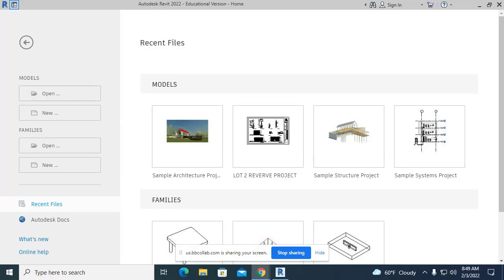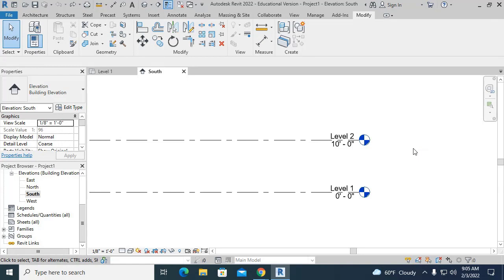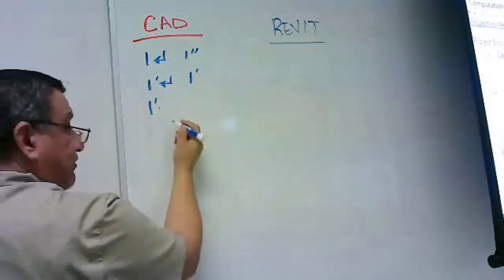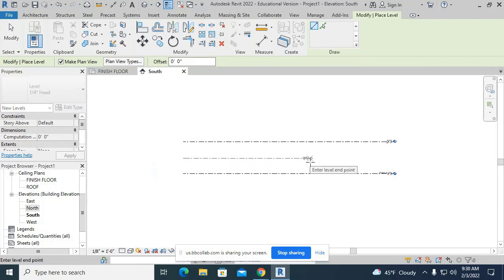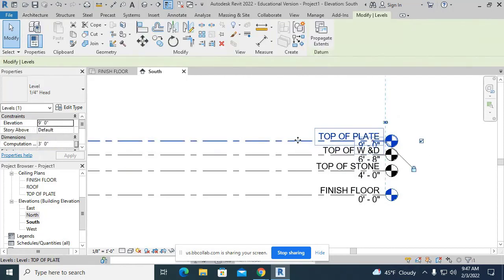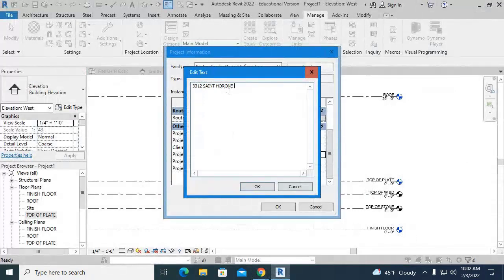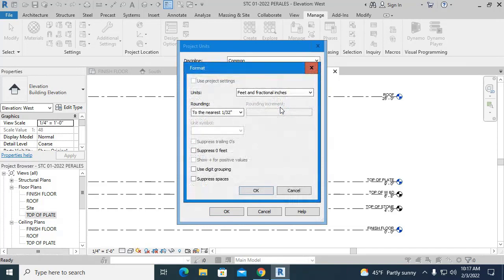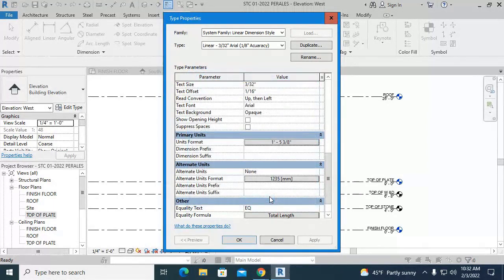Revit Model Setup